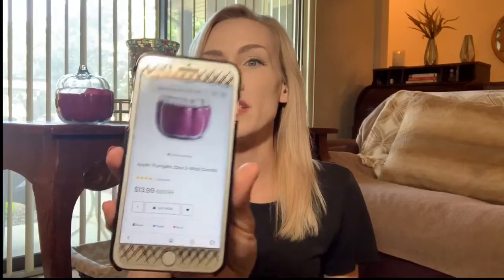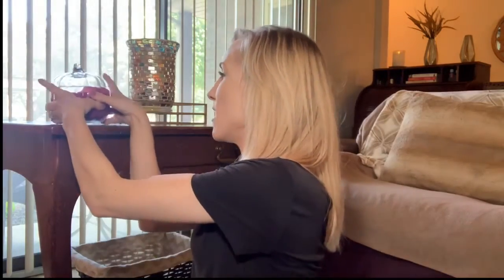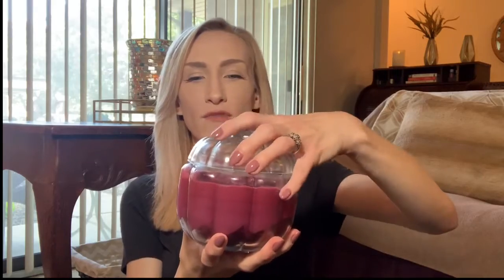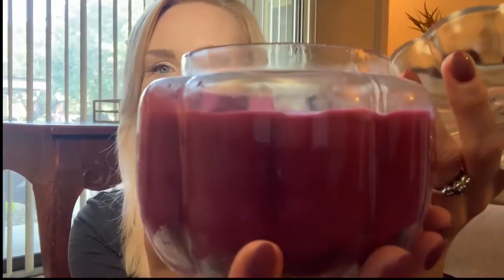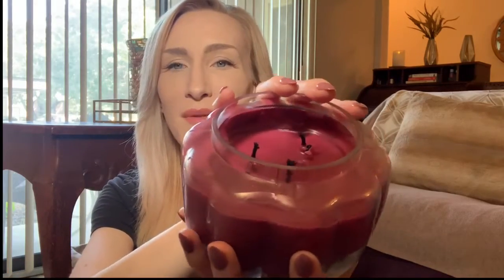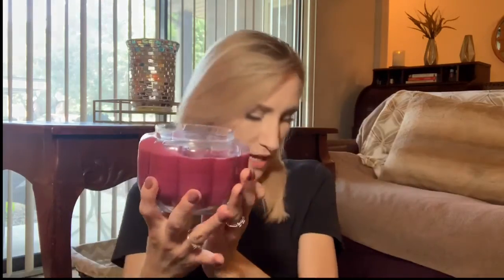Goose Creek’s “Apple Pumpkin” 3x Wick Deco Glass Pumpkin *CANDLE REVIEW*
One of Goose Creek’s newest additions to their Fall 2019 Lineup, their Deco Glass Pumpkin 3x Wick Candles. In this review, I’ll be discuss the Apple Pumpkin version.
Would I buy this scent / candle style again from Goose Creek? Watch my full review to find out!